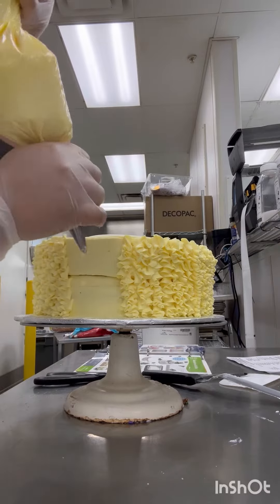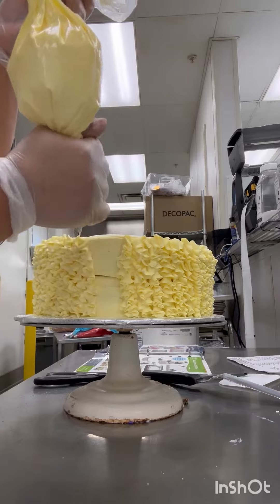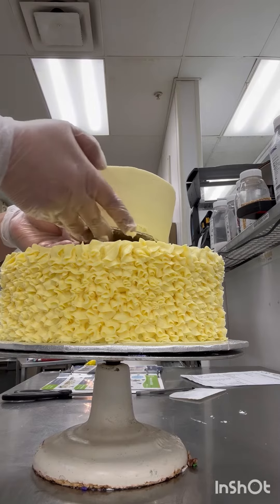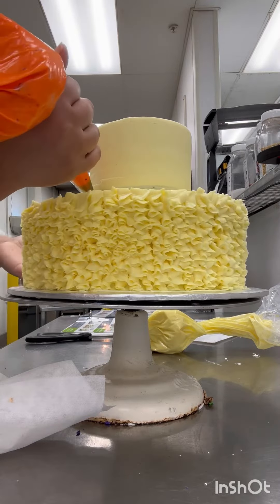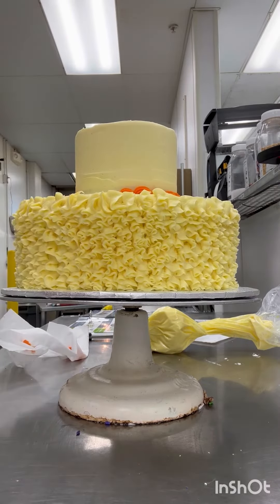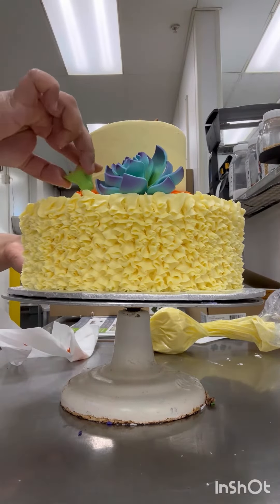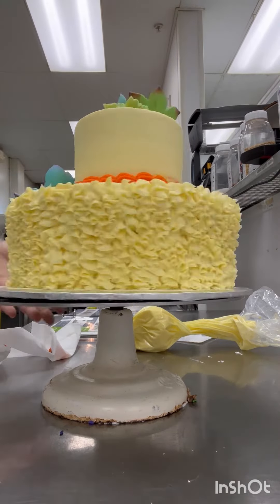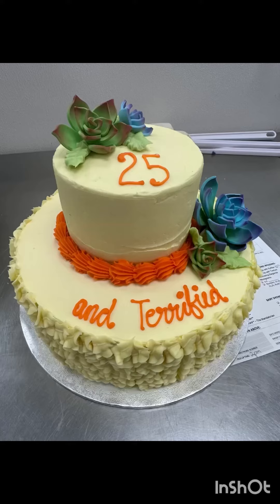2 tier buttercream ruffles cake in making with flowers.